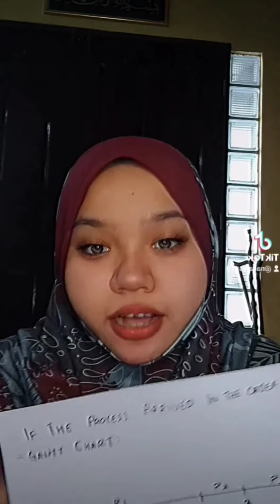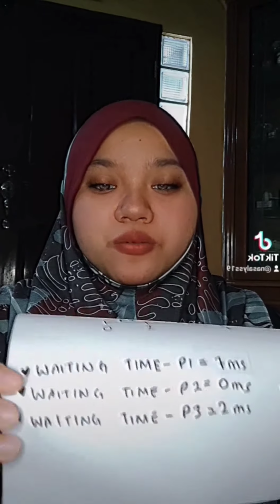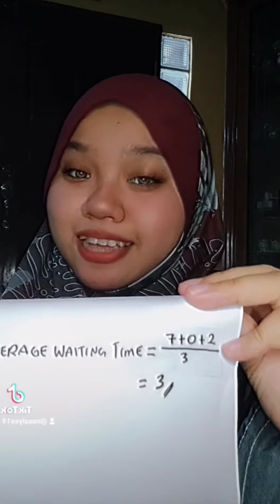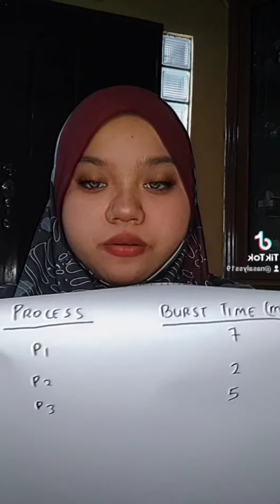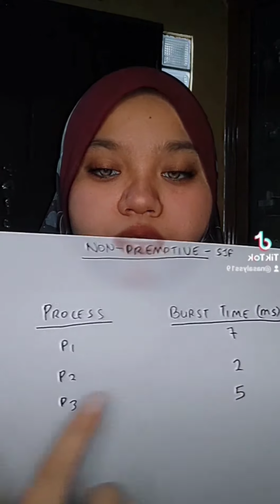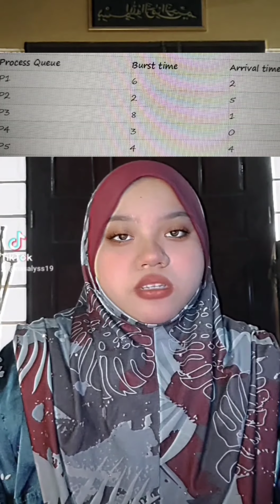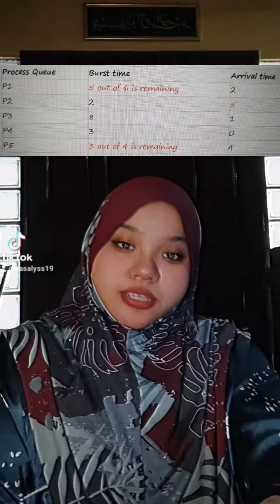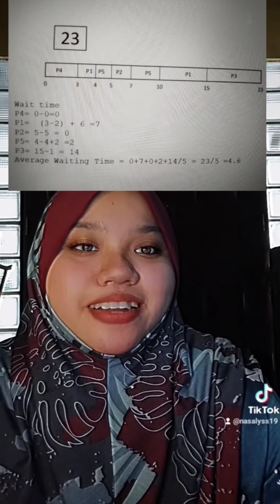CSC 1016 FCFS & SJF